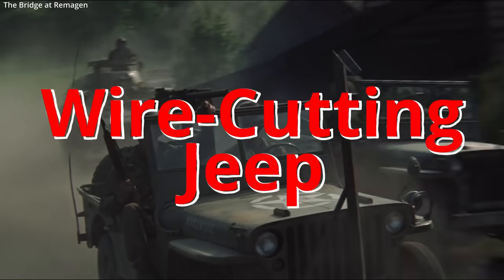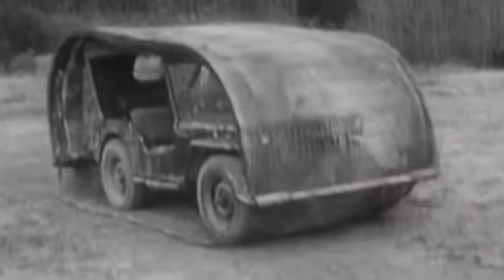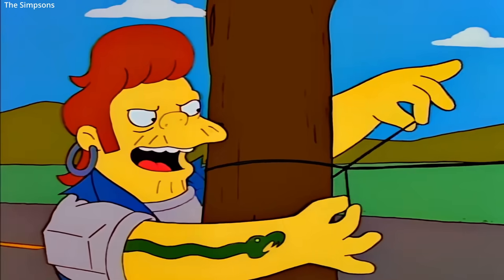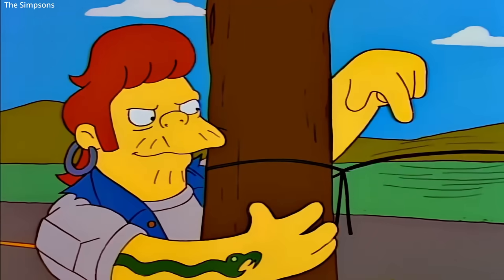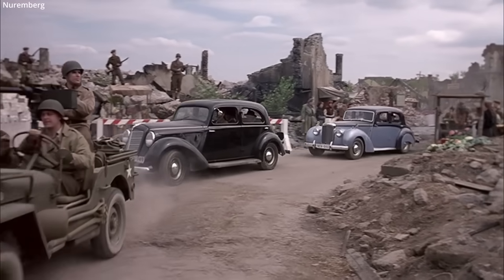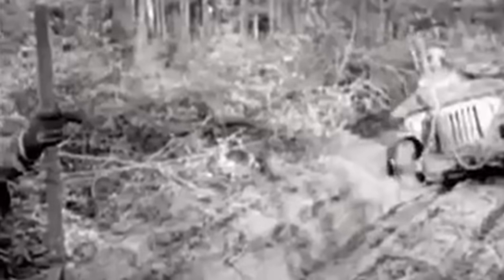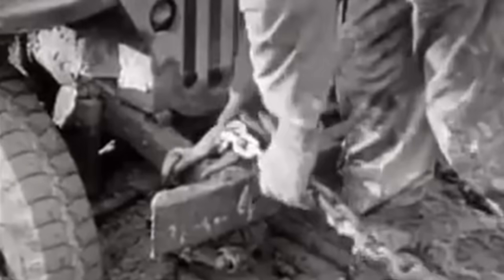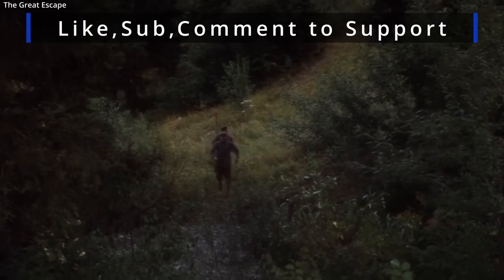WW2 Wire-Cutting Willys Jeep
An overview of the wire cutting device mounted to Willys Jeeps.

Movies featured:
The Bridge at Remagen 1969
Patton 1970
The Simpsons Se09Ep10
Nuremberg 2000
Iron Cross: The Road to Normandy 2022
The Great Escape 1963